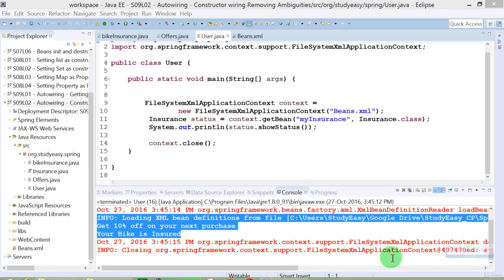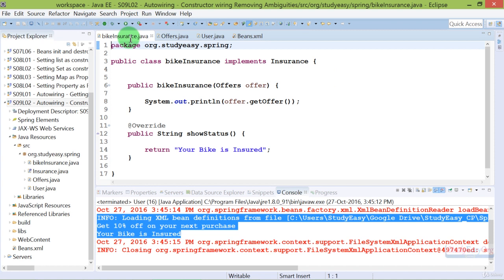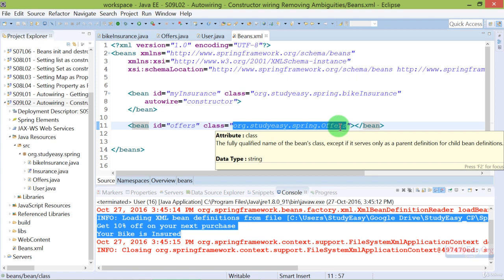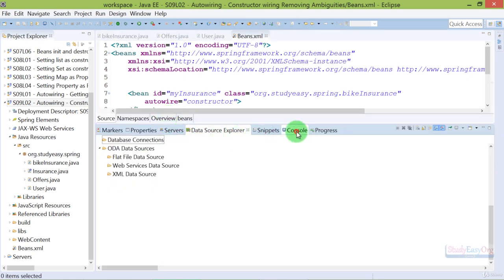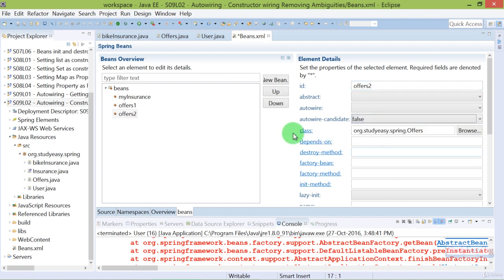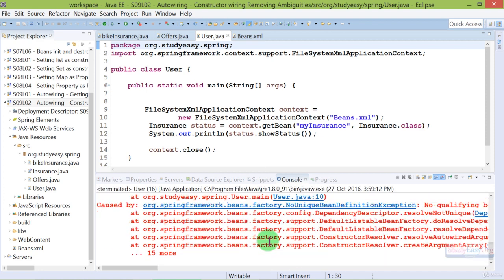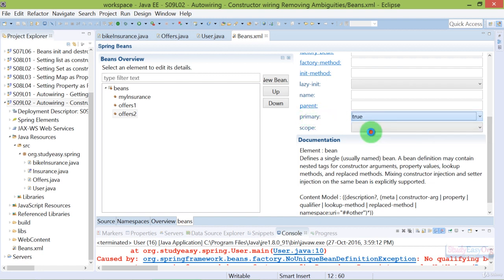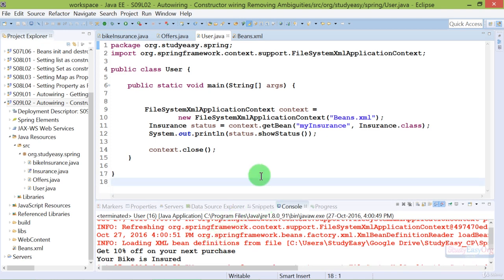523 Constructor Auto wiring (Removing Ambiguities) ( Please SUBSCRIBE Our Channel )